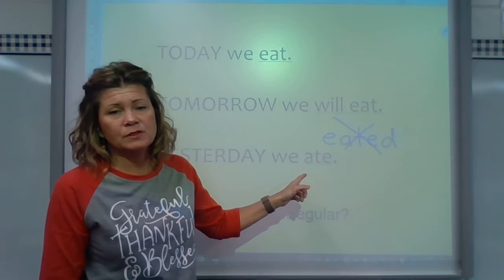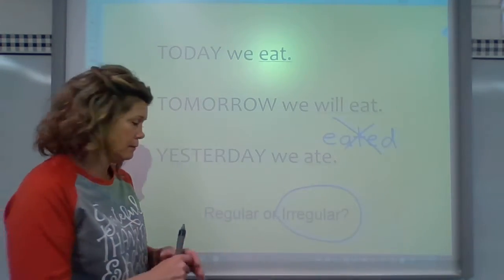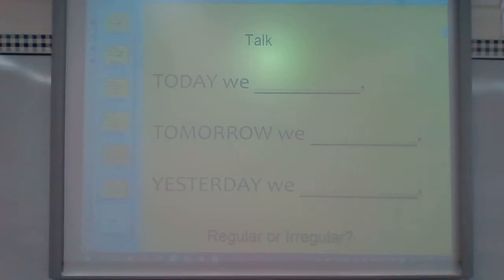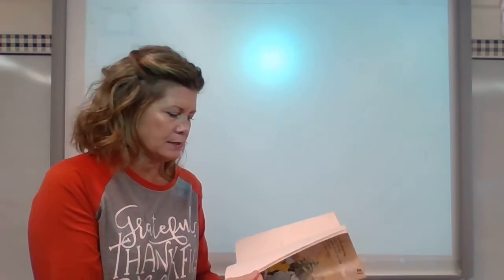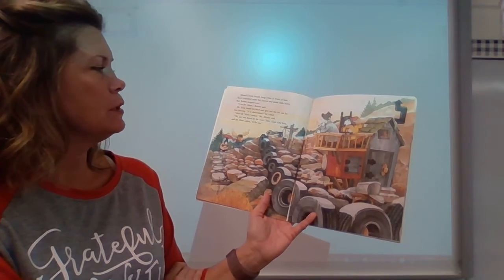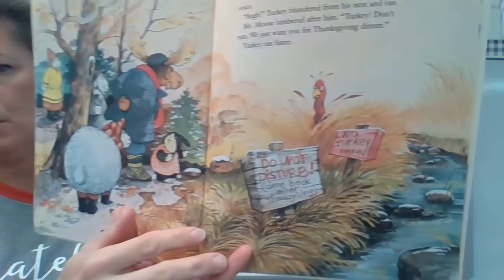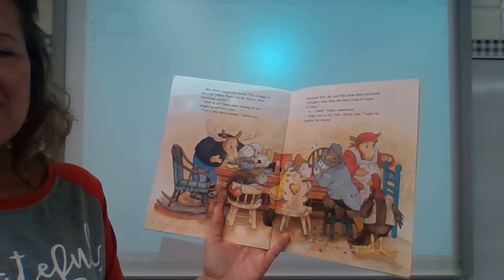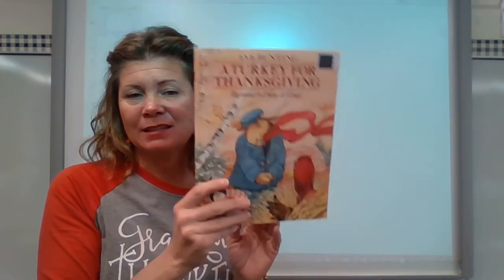November 19 Reading and Language lesson